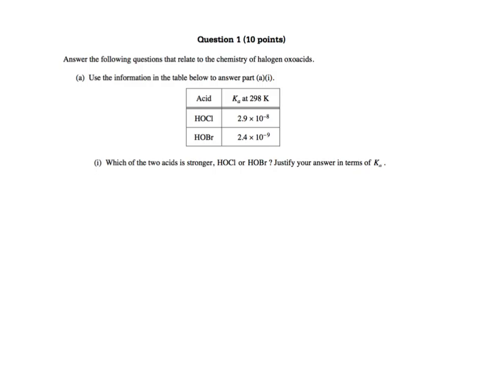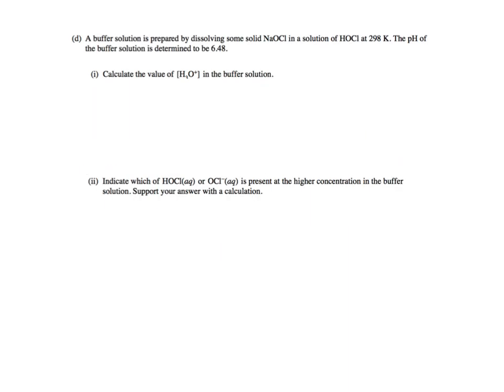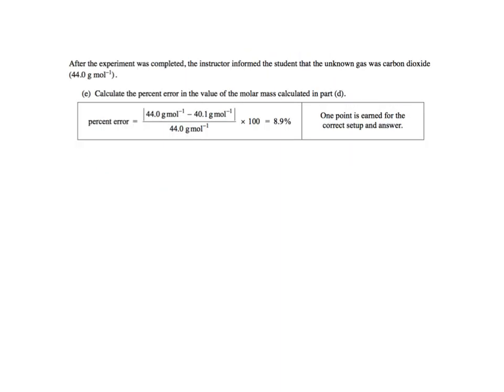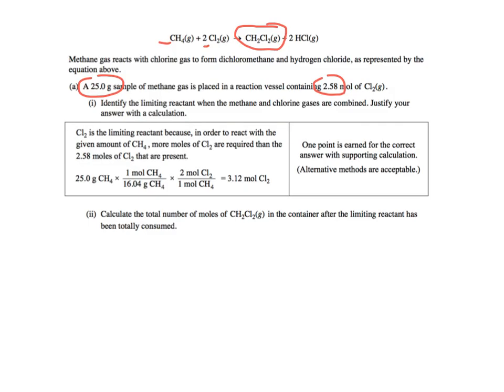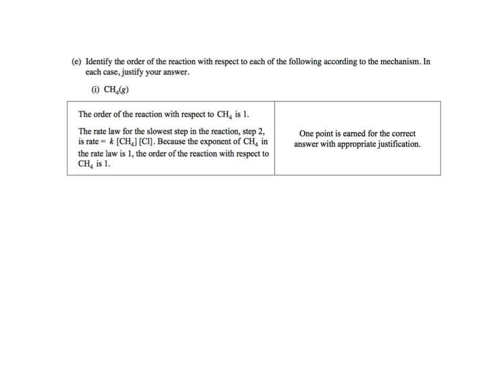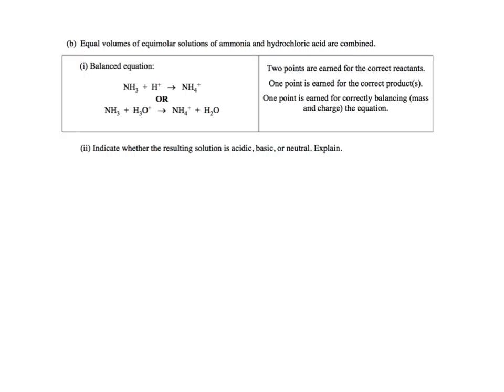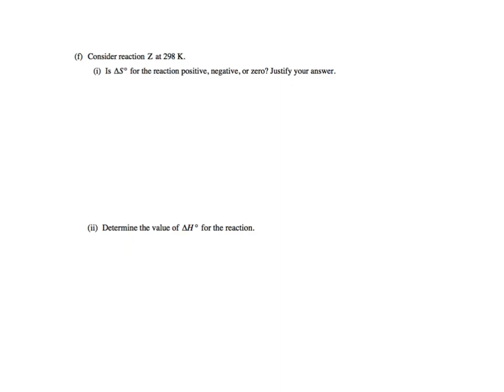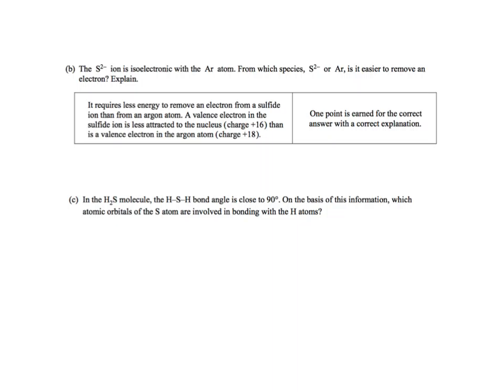2009 complete test